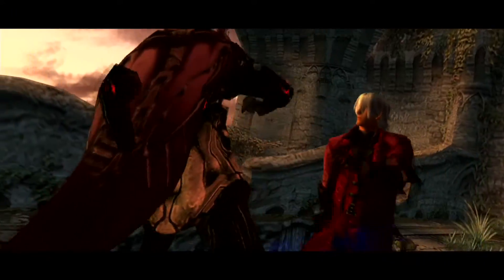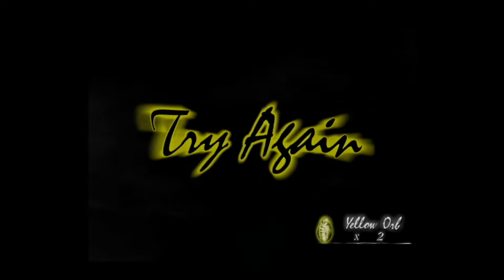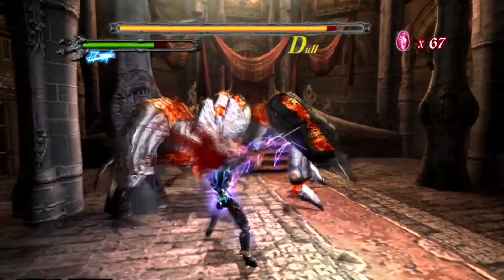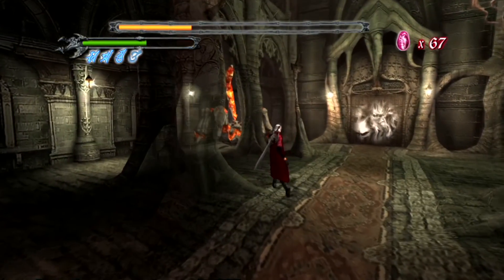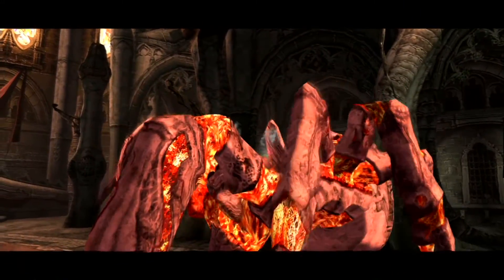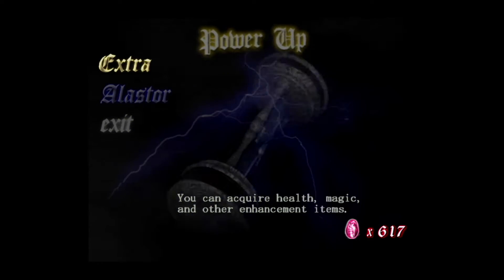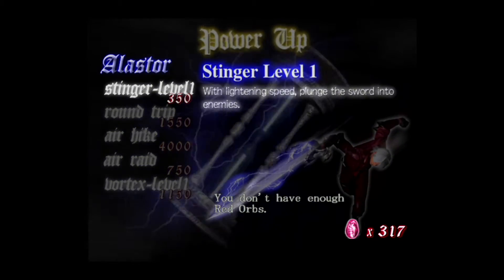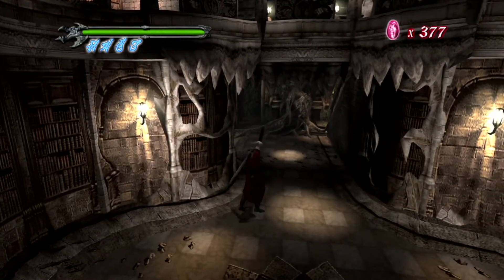Let’s Play - Devil May Cry (HD Collection) - BLIND - Part 4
The following video features a video game playthrough with live commentary of Devil May Cry HD Collection. This is a blind playthrough, blind meaning I personally have never played it before, and are setting my eyes, ears, and thumbs on it, for my very first time ever, all for your viewing pleasure. Never having played any Devil May Cry title ever in my lifetime is definitely one of my shameful gaming secrets. This franchise is beloved and I definitely have heard this game receive much praise and love over the years, but still, it somehow never found its way into my lap. Good news is I intend to bring my viewers and subscribers playthroughs of all the DMC games blind, played for my first time, right here on my channel. There are quite a few games for this series so this should present a golden opportunity to bring in new viewership from fans of the series, and also to deliver great entertainment for my loyal fanbase aswell. I definitely encourage viewers who have played this series in depth to give plenty of feedback as you watch, and provide me further insight to why this franchise is so awesome to you. I also plan to put out the first three game LP’s back to back with no breaks in-between. Meaning that when one playthrough is finished, the next entry in the series will follow immediately after. So there will be no long breaks or gaps between each DMC journey. Also, for those interested I am playing the Playstation 3 version of the HD Collection not the PS4 version.  With all that being said, ladies and gentlemen I am TheGameViruss aka The G-Viruss, and I hope you enjoy watching and listening to my playthrough of the original Devil May Cry. Enjoy my LP and be sure to give me feedback, especially those viewers who have requested me to play this.